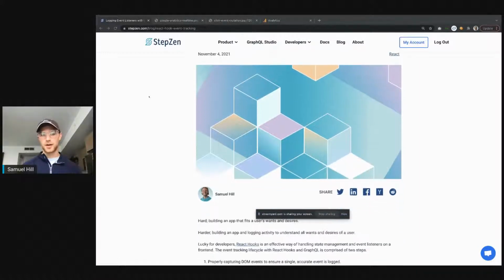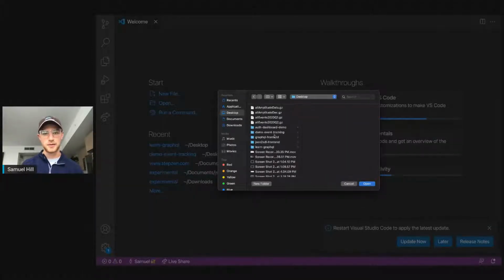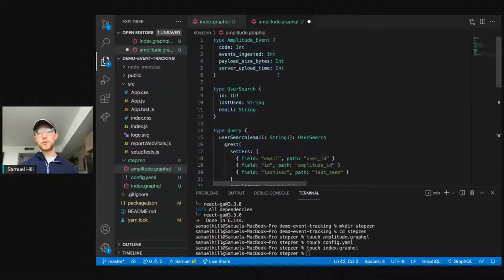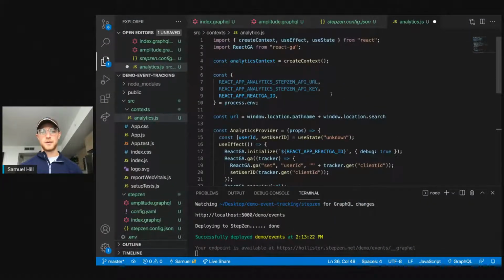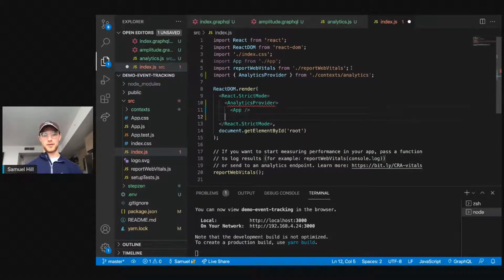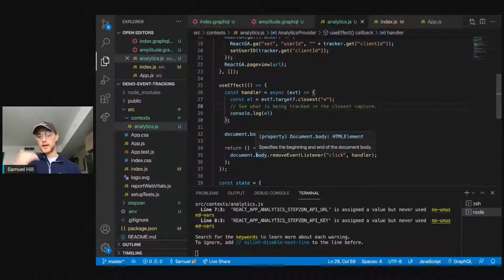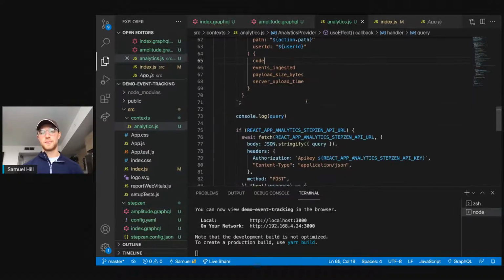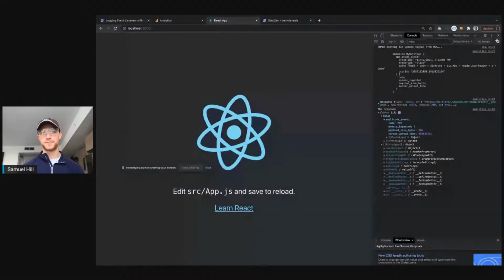Logging Event Listeners with GraphQL and React Hooks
Handling event listeners and DOM tracking in a react application. React Hooks take control of state management, and when implemented properly, can empower a product team to analyze features and functionality of a web platform with ease.

Luckily for developers, React Hooks make state management of users easy and an effective way of handling event listeners on a frontend. A complete event tracking lifecycle is comprised of two steps.

1. Properly capturing the DOM document events to ensure a single, accurate event is logged.
2. Asynchronously fetching an API without disrupting the DOM document event tracking.